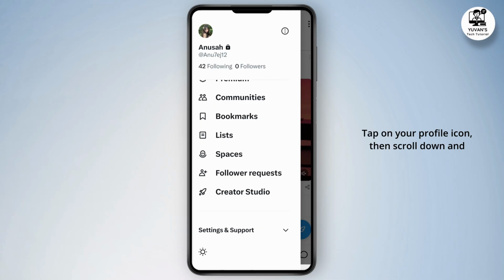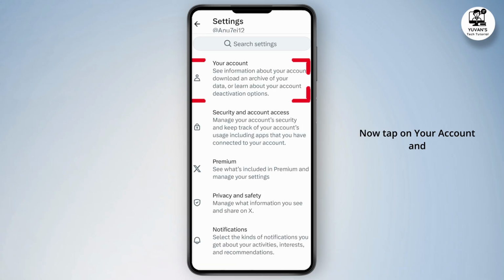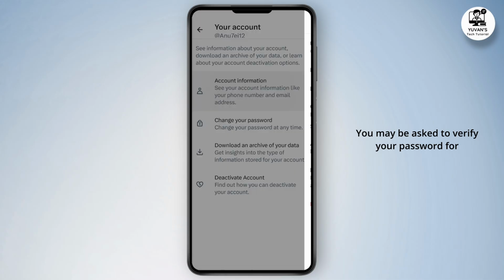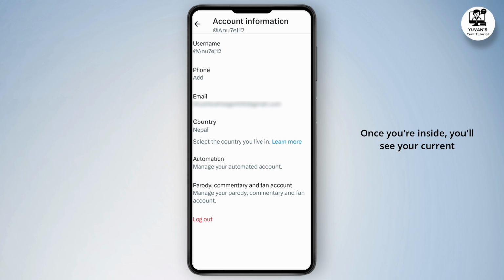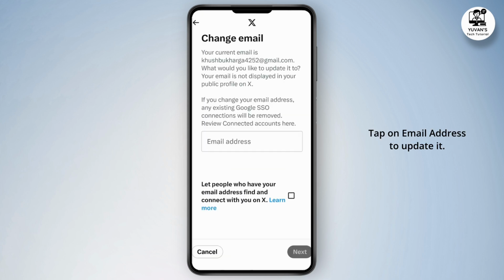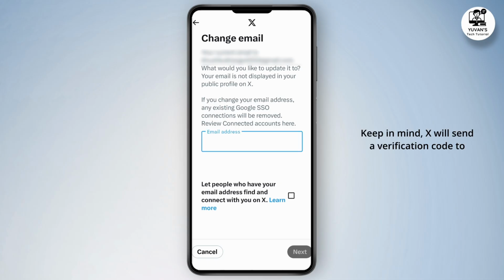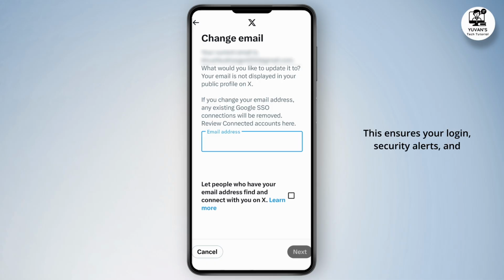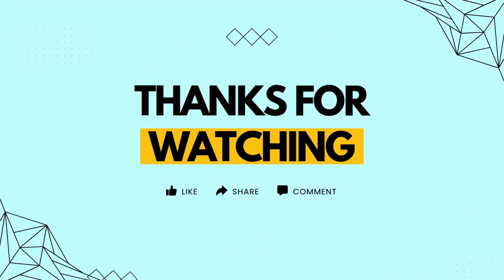How to Change your Email address on X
This X (formerly Twitter) tutorial will show you how to update the email linked to your account so you can receive login alerts, security notifications, and account recovery emails at your new address.